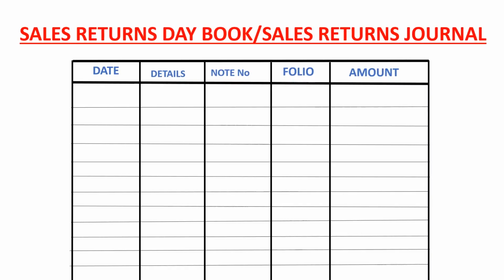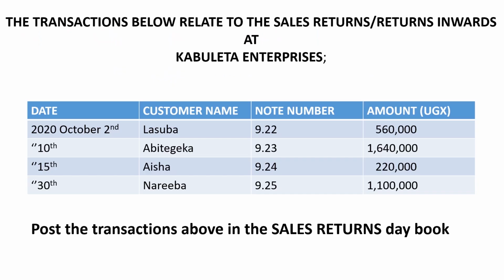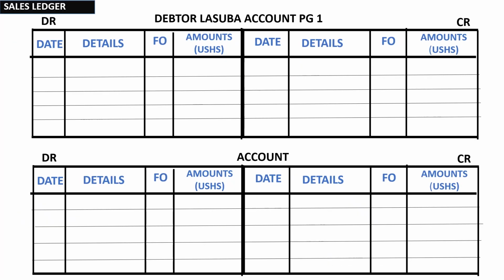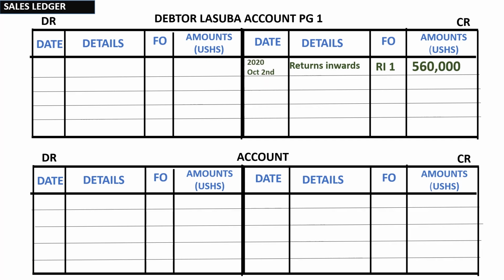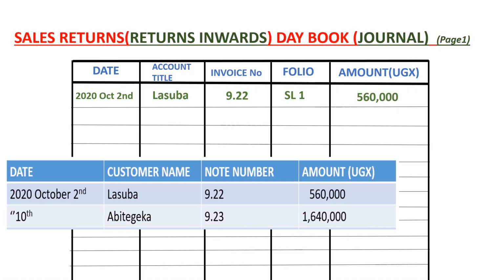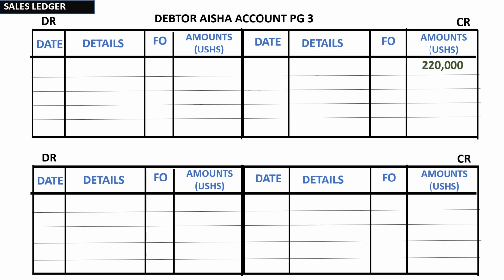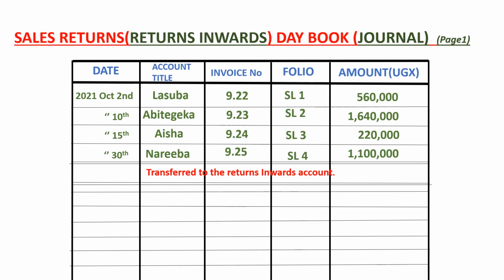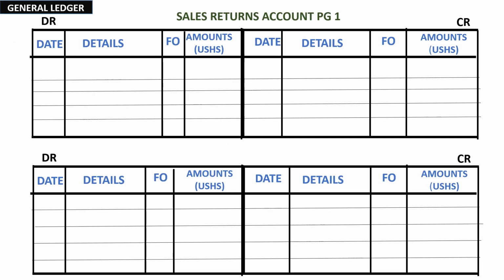Sales Returns Day Book Explained: How to Record Returns Inwards (Step-by-Step)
In this accounting tutorial, Kisembo Academy explains how to record goods returned by customers, a process known as sales returns or returns inwards. Customers may return goods for several reasons, such as receiving expired items or receiving the wrong order. These transactions reduce the total sales of a business and must be recorded in a special journal called the Sales Returns Day Book (or Sales Returns Journal).
Key Topics Covered in This Session:

    Defining Returns Inwards: Why these transactions occur and how they affect your business records.
    The Source Document: Understand the role of the Credit Note, which is issued to customers to notify them that their account has been credited (reduced).
    Recording Transactions: Watch a worked example as we post returns from multiple customers into the Sales Returns Day Book.
    Double Entry Principles: Learn why we credit individual customer accounts in the Sales Ledger and debit the Sales Returns account in the General Ledger.
    Ledger Posting: See how the monthly total from the day book is transferred to the General Ledger to complete the accounting cycle.

Mastering the Sales Returns Day Book is essential for accurate bookkeeping and understanding the flow of goods back into a business.

EdgarD